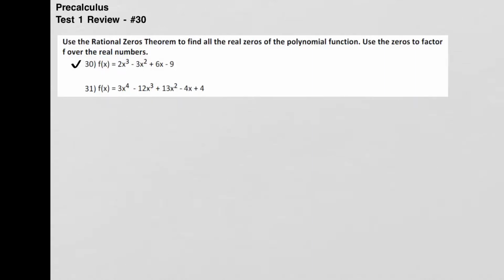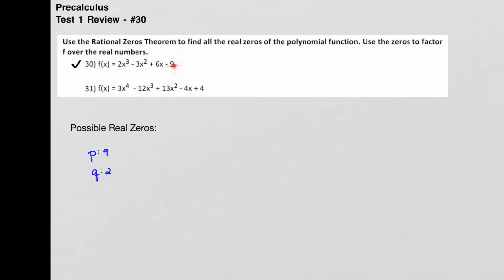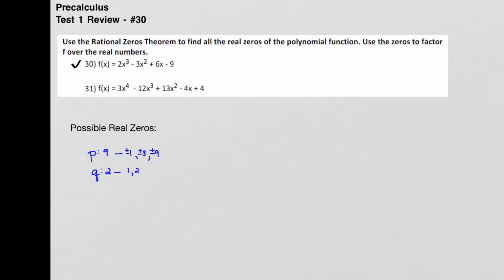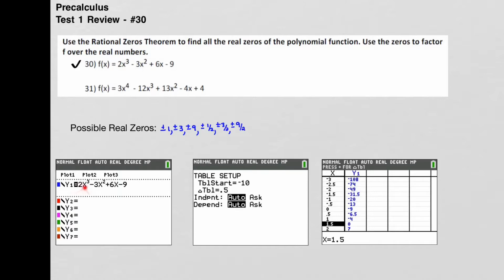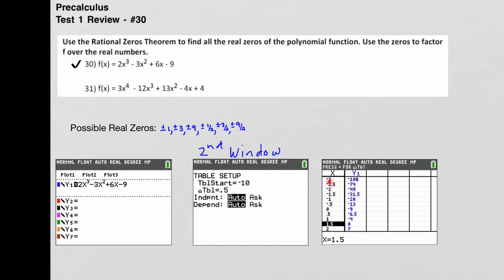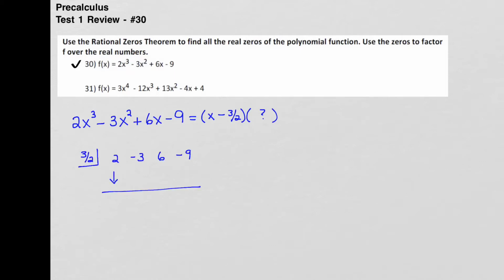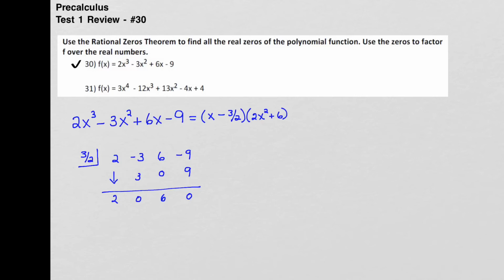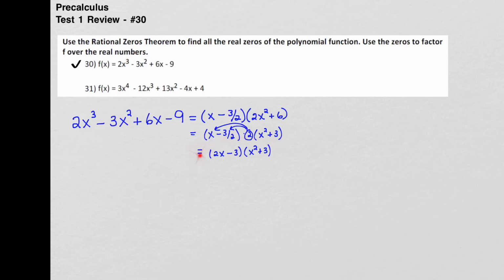Precalculus -Test 1 Review - #30